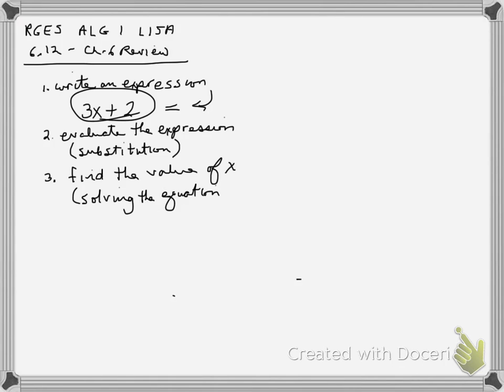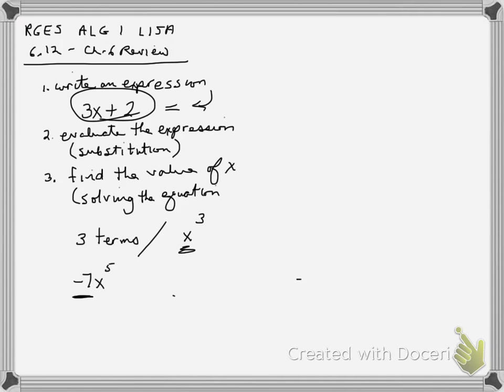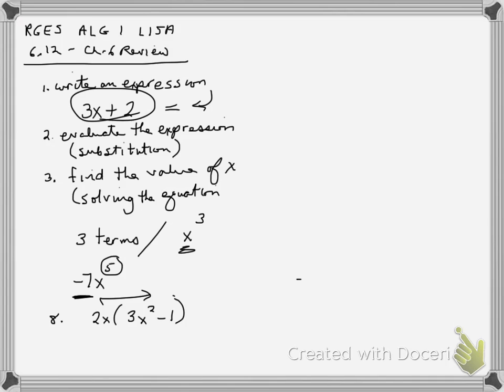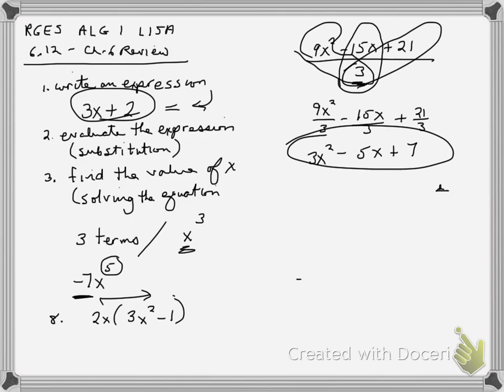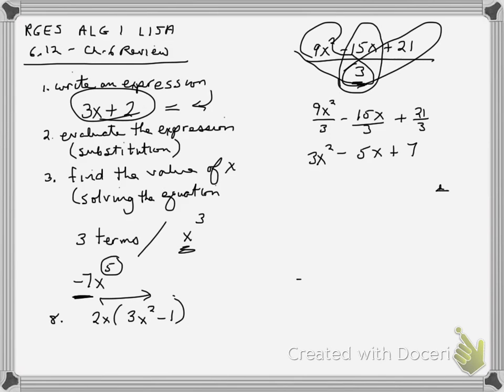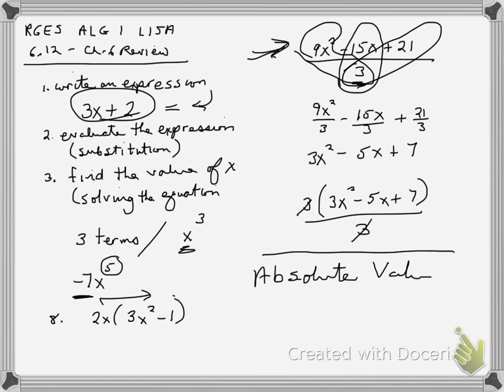RGES ALGEBRA 1 L15A 6.12